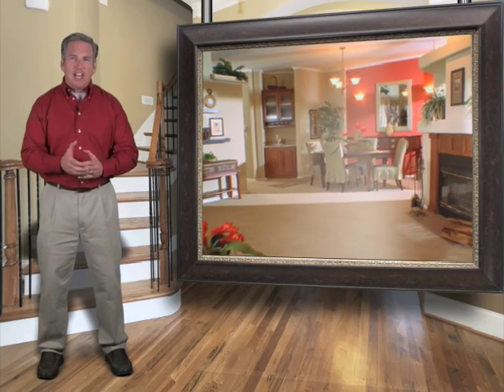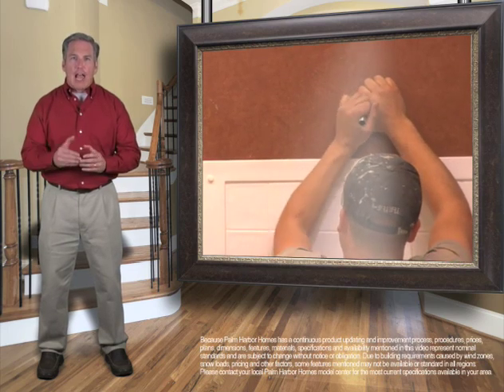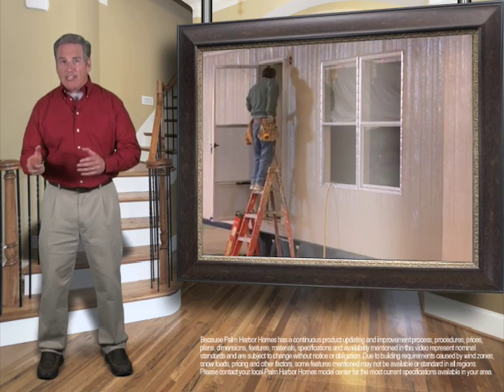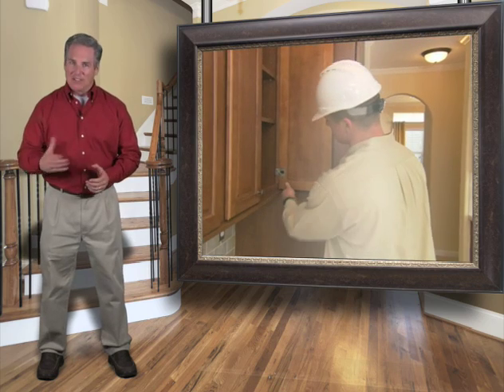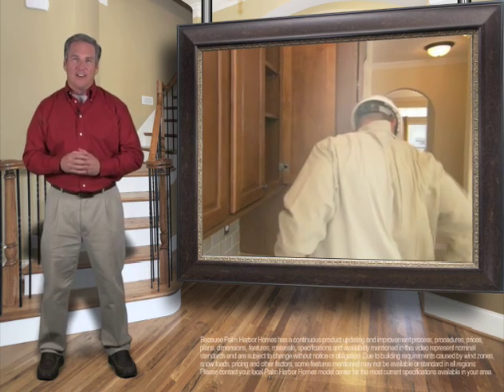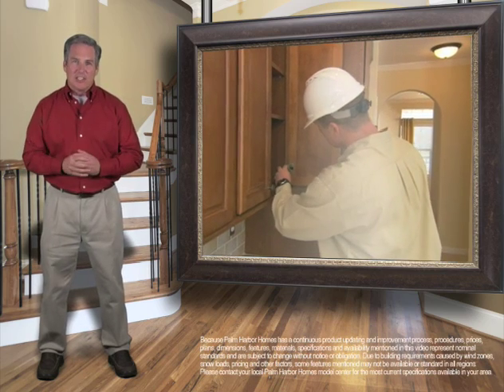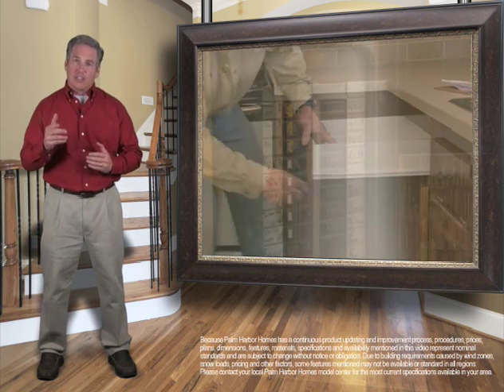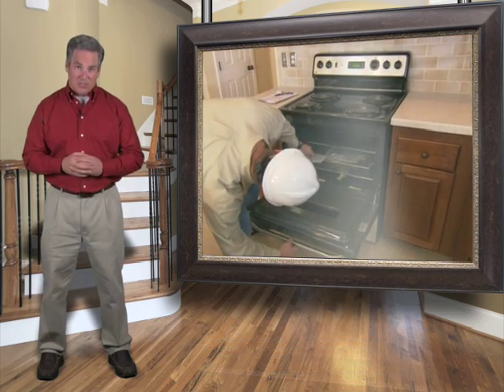Final Finish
Manufactured Homes | Mobile Homes | Modular Homes Palm Harbor Homes
It's all coming together!

Top to bottom, inside and out, Palm Harbor ensures that all the details; all the little things get done. Many things are happening at once at this phase of the construction, both inside and out. Appliance installation, trim work, painting, light fixtures, mirrors, tile work and carpeting just to name a few. But it doesn't stop here. Just because the home is out the factory door and exited the Final Finish station, don't feel it's completely finished. We've already gone through hundreds of inspections of everything that you don't see. Now, we go through the inspection process again—this time, for everything you do see.